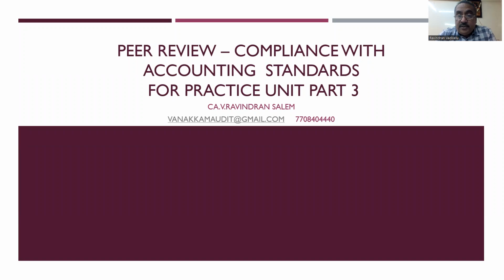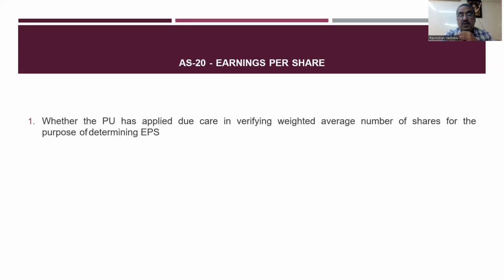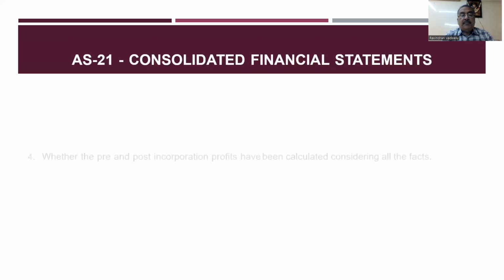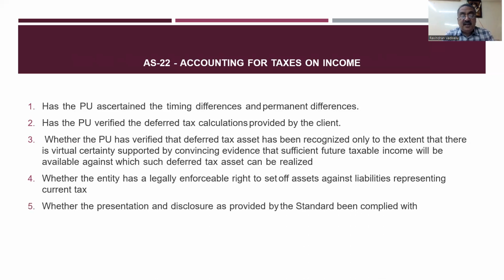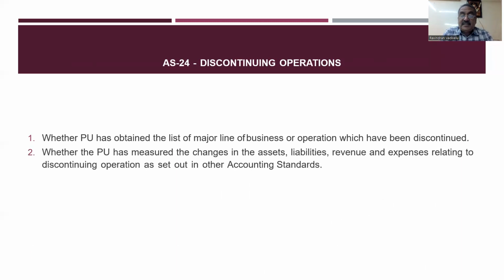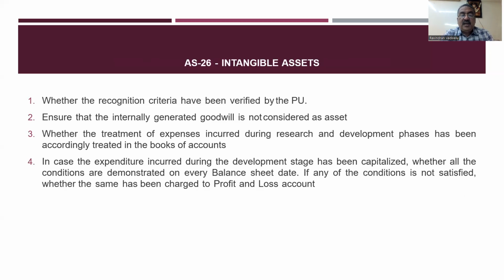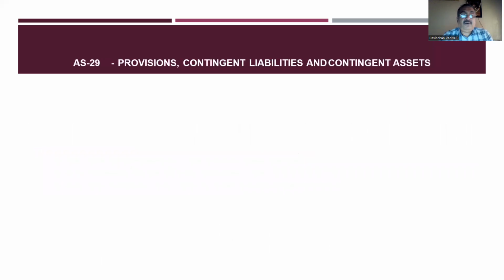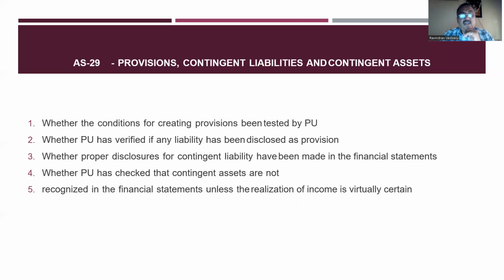PEER REVIEW- COMPLIANCE ON ACCOUNTING STANDARDS- USEFUL TO ALL CHARTERED ACCOUNTANTS IN PRACTICE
I declare and confirm that I am not going against any Profession and Professional, Bankers and Government. This video presentation is sharing of knowledge based information with and among Chartered accountants and CA Students. Please refer the concerned Act for your Full Understanding. I am not responsible for your interpretation